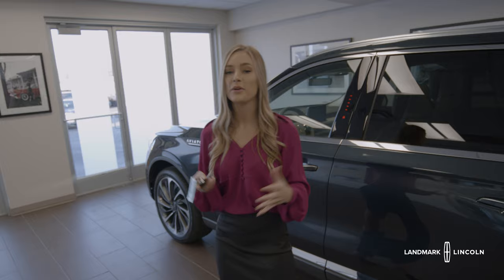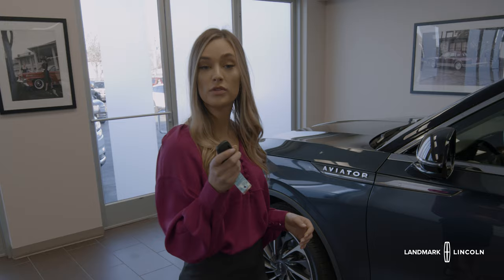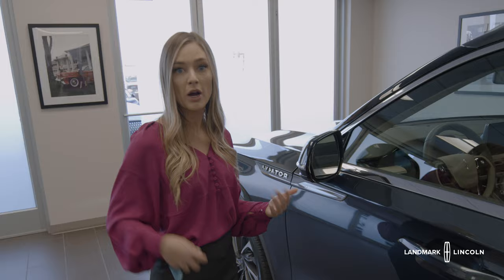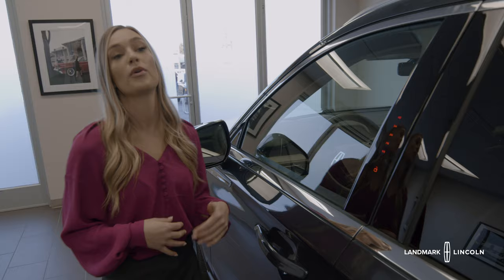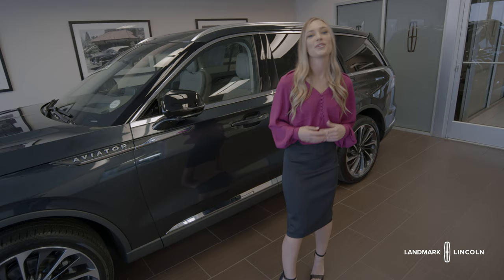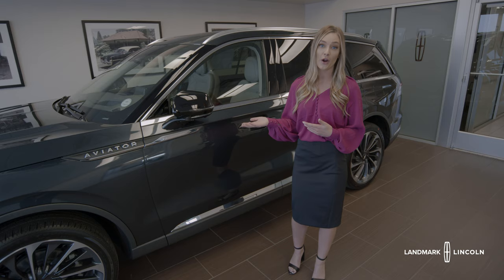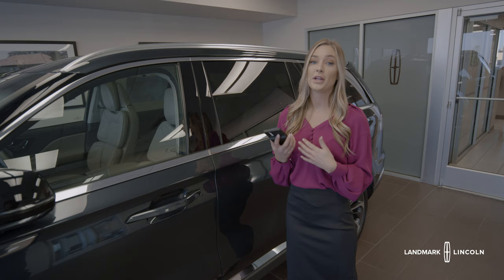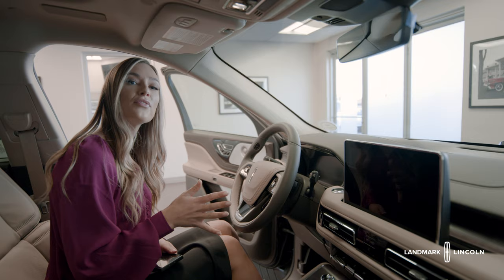5 Ways to Unlock Your Vehicle with Allie Roberts | The 2022 Lincoln Lineup | Landmark Lincoln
Or visit at: Landmark Lincoln, 5000 S Broadway St, Englewood, CO